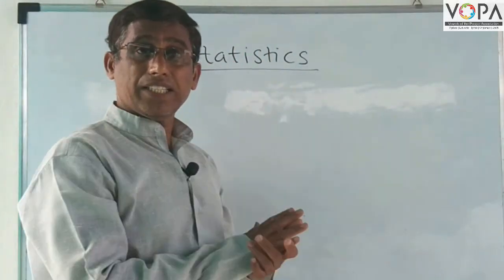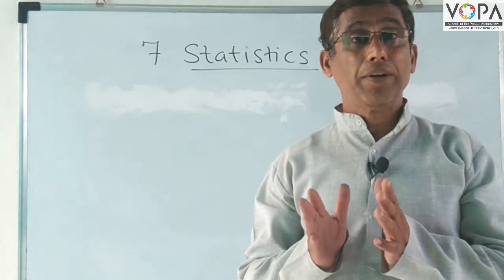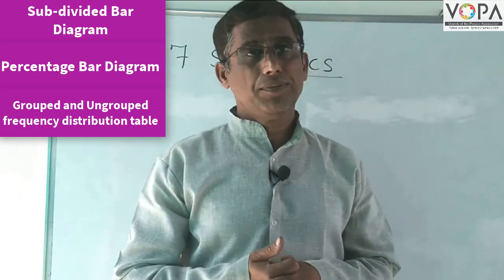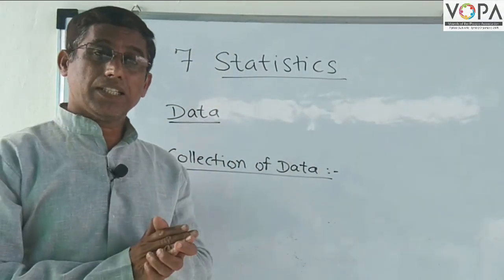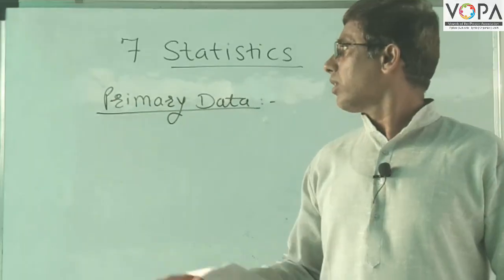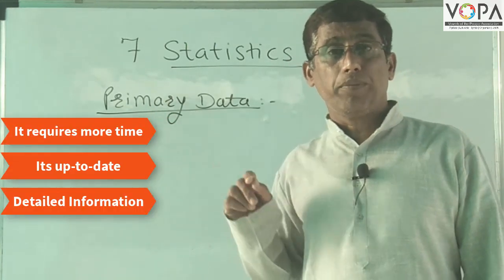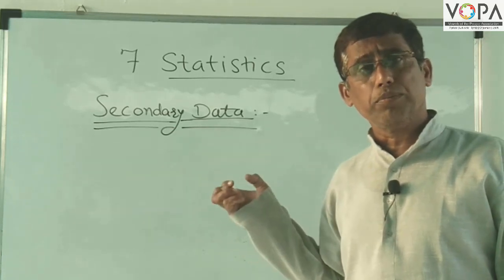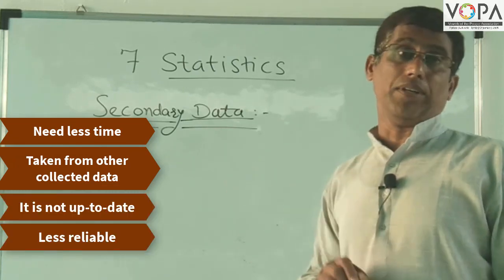9th | Maths 1 | Chapter 7 | Statistics | Definition of Statistics | V1 | V-School